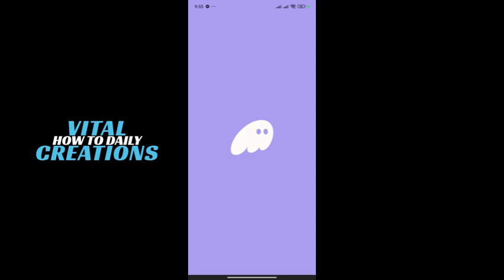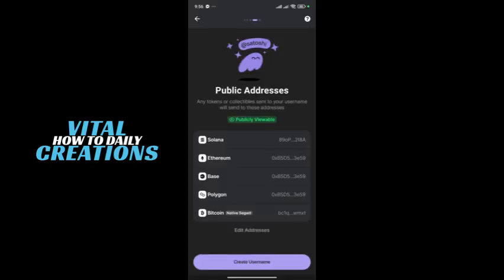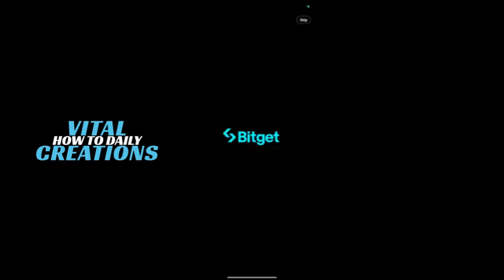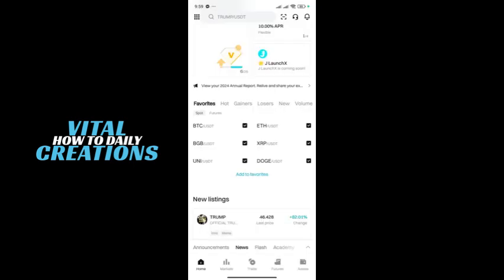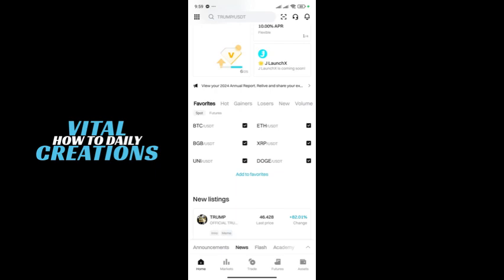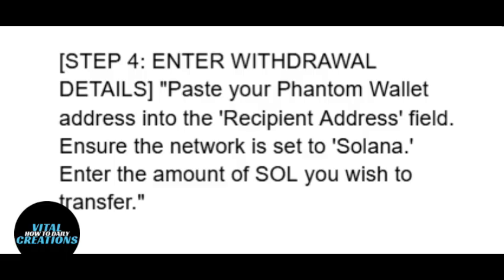HOW TO EASILY TRANSFER SOLANA FROM BITGET TO PHANTOM! (2025 GUIDE)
Hey everyone, and welcome back to the channel! In today's video, I'm going to show you exactly how to easily transfer your Solana from Bitget to the Phantom wallet. Whether you're looking to explore the Solana ecosystem, interact with dApps, or simply increase your wallet's security, this step-by-step guide will have you seamlessly moving your SOL in no time. We'll cover everything from withdrawing from Bitget to importing your Solana into Phantom. So, grab your devices and let's get started!